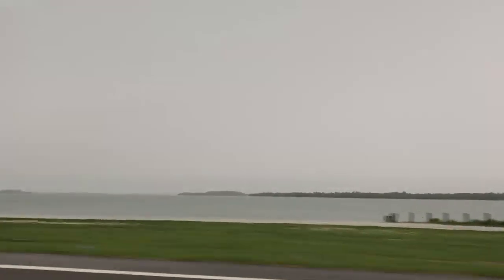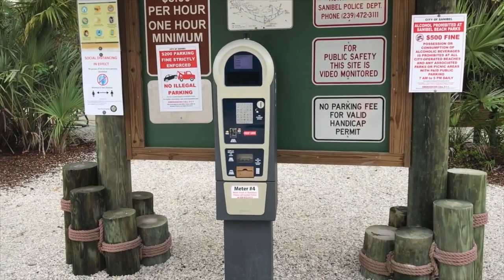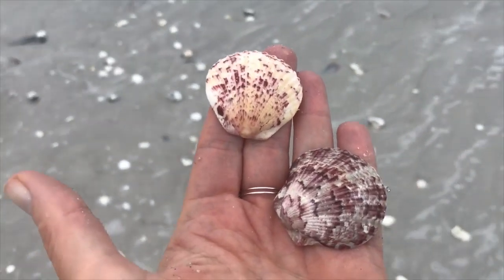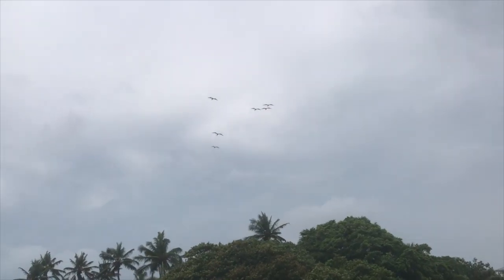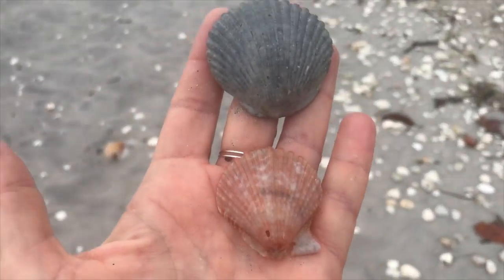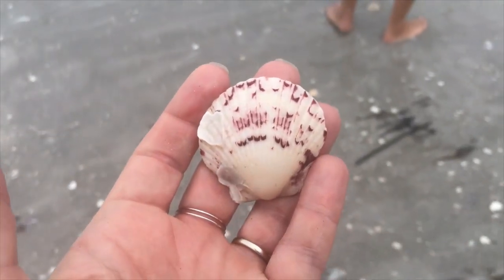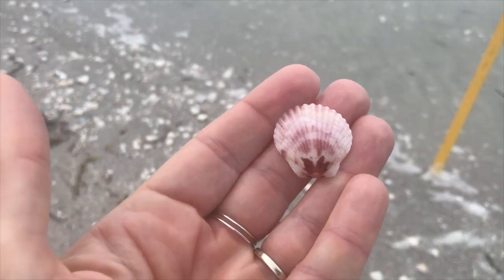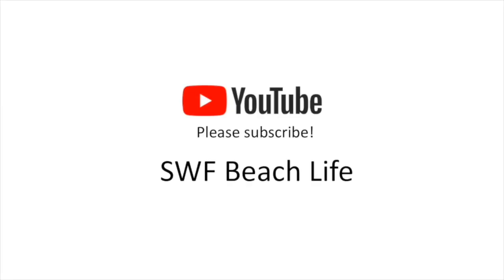Sanibel Shelling: Low Tide, Post-Storm Shelling Part I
I have been wanting to go shelling right after a storm and we finally got our chance. We were literally waiting in the beach parking lot for the rain to stop so we could get out on the beach. It was low-tide and the surf was quite tumultuous, so I was hoping we would find tons of good shells. Parking at Gulfside City Beach is $5 per hour, so we stayed 2 hours and then visited yet another beach.